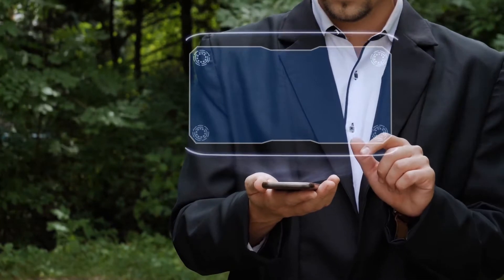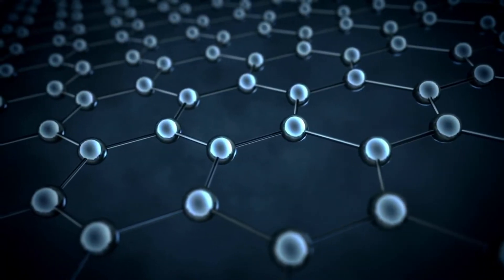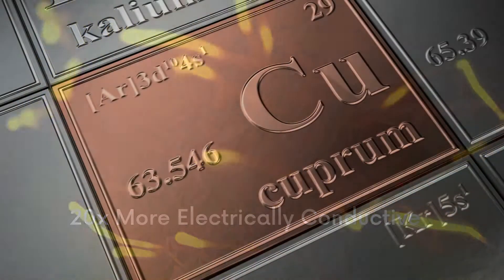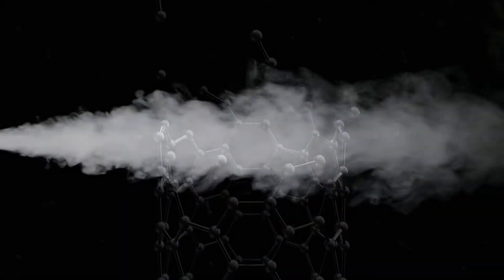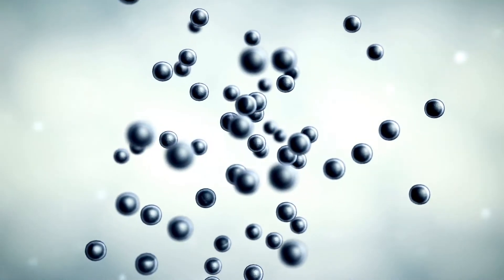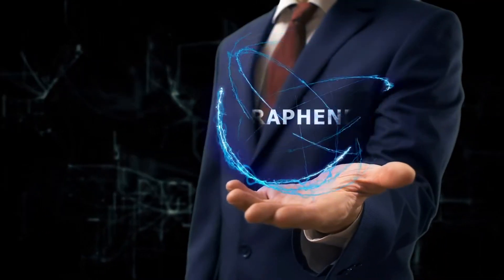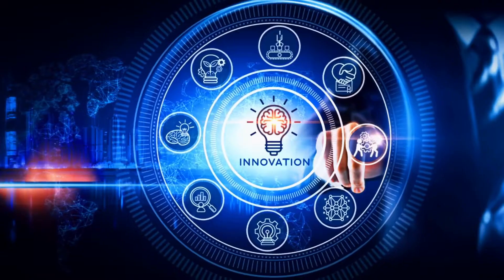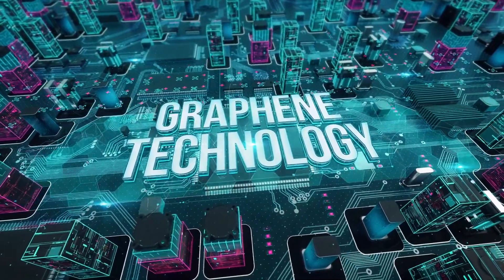What Is Graphene?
Our friends at Nova Graphene explain the wonders of this nano material!